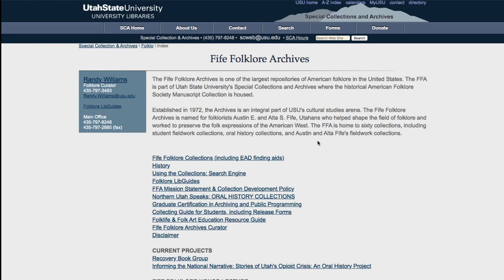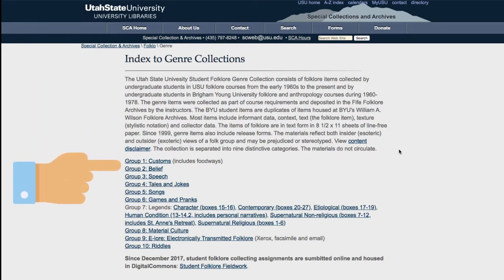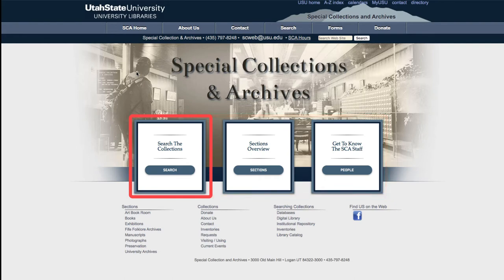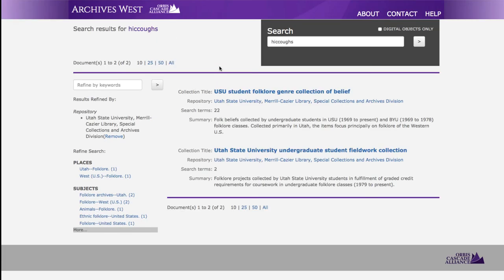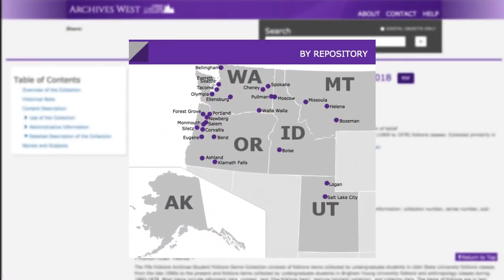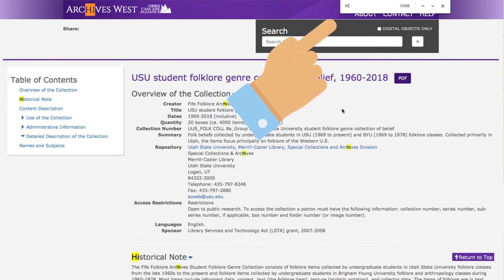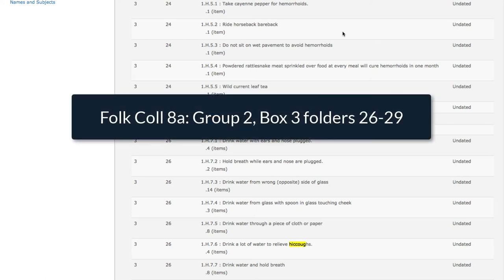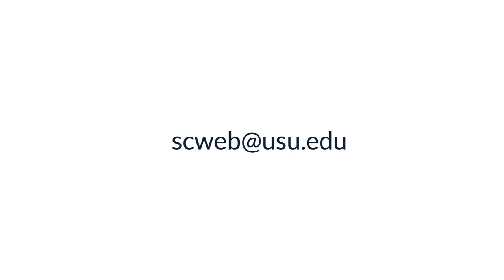Finding Student Genre Collections in the Fife Folklore Archives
This video describes how to find Fife Folklore Archives materials.